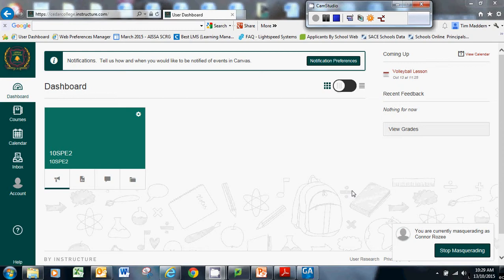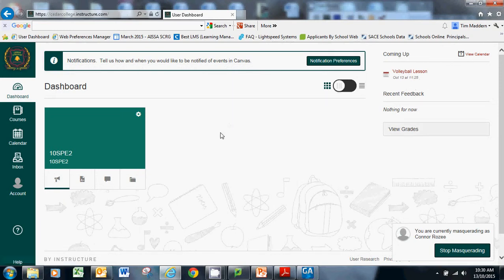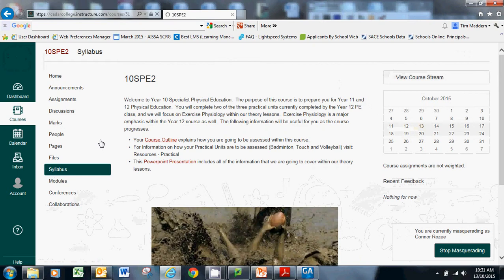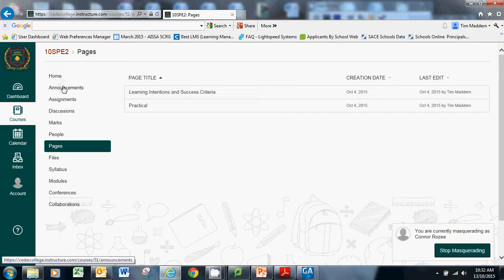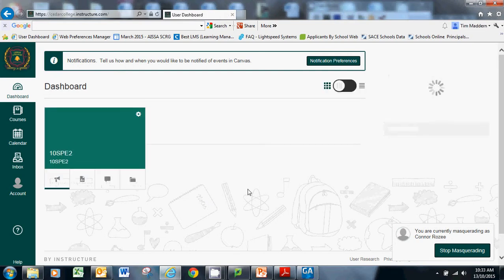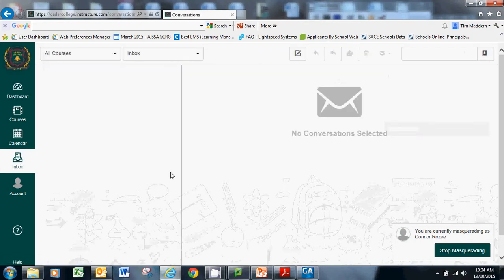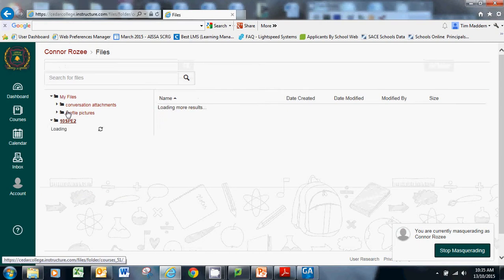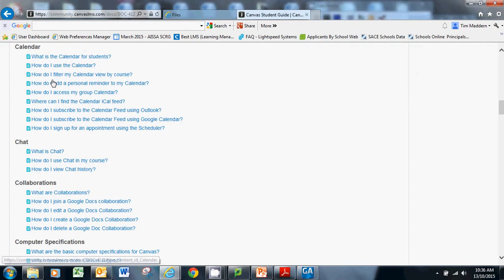Cedar College Student Introduction to Canvas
Cedar College + Canvas + Student